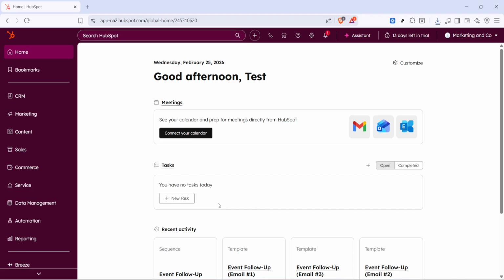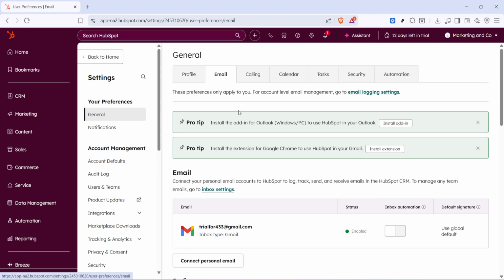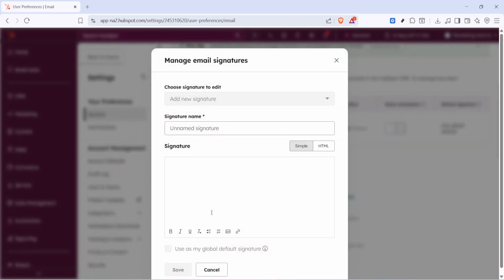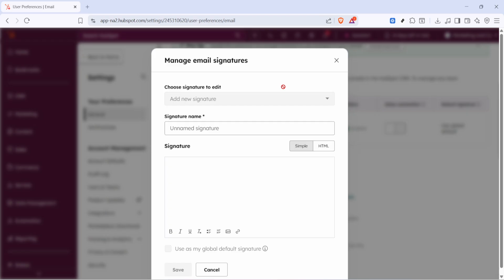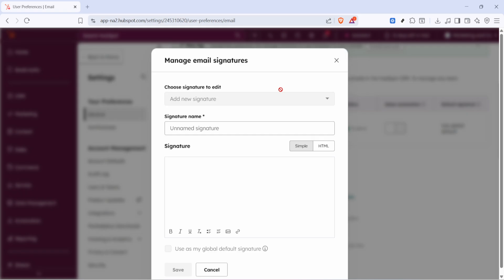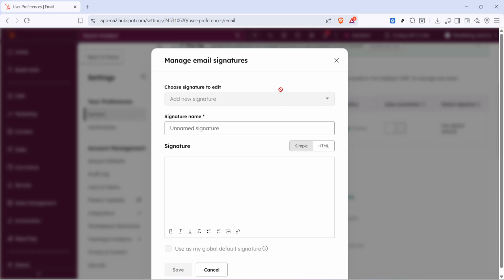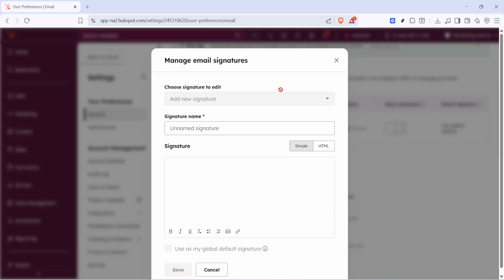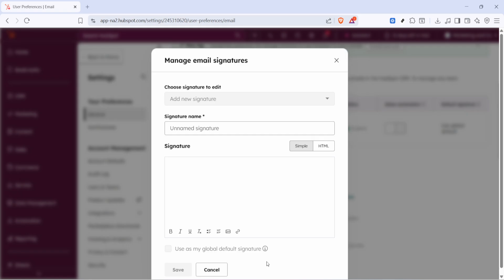How to Use HubSpot Email Signature Generator (Step By Step 2026)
How to Use HubSpot Email Signature Generator